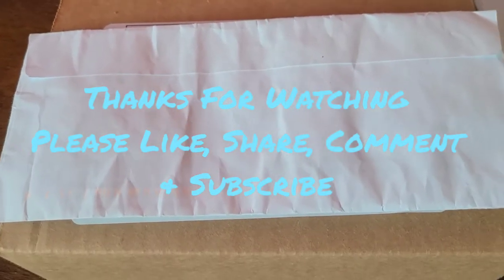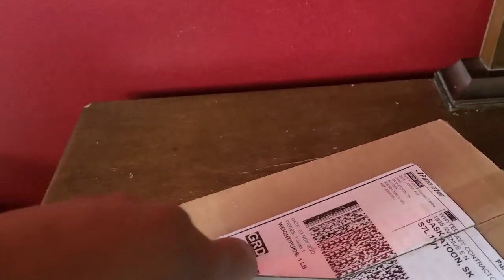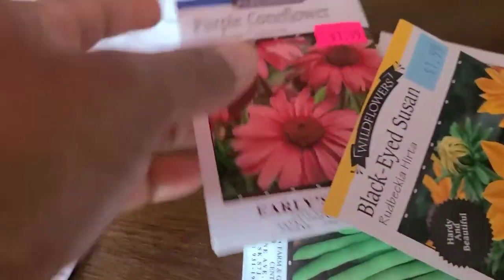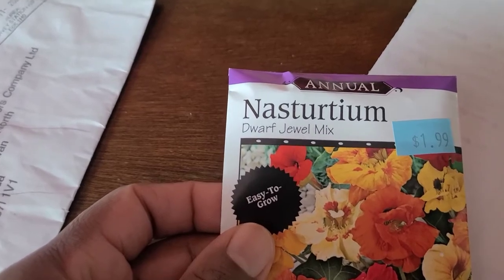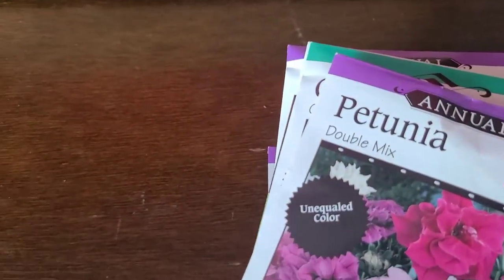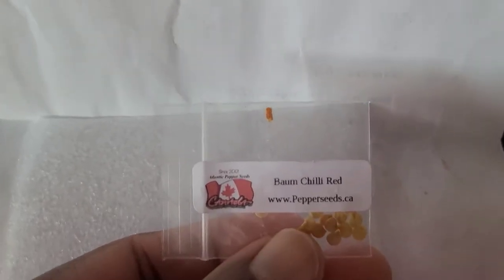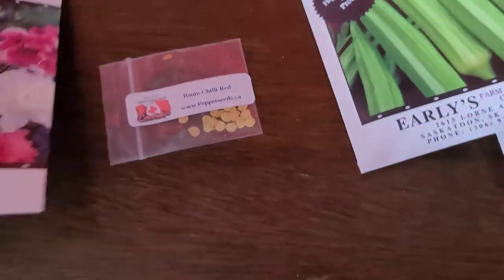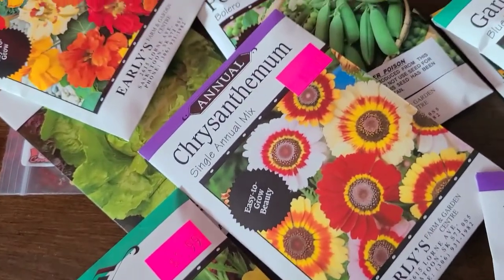How To Prep For 2021 Gardening / Seed Haul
Hello everyone,  here is another video on how to prepare for 2021 gardening.